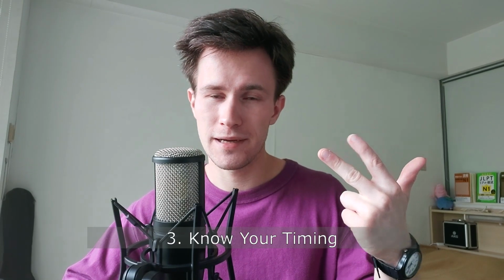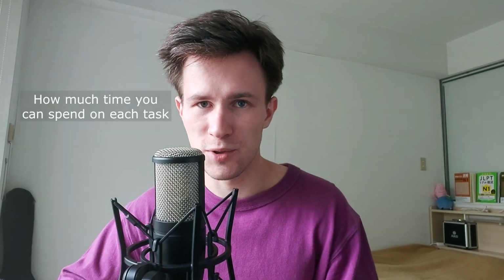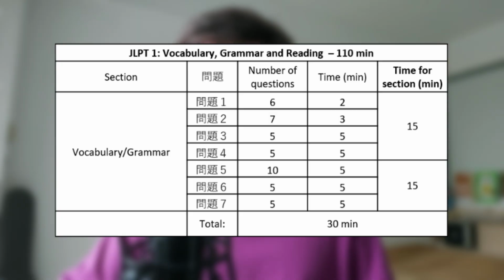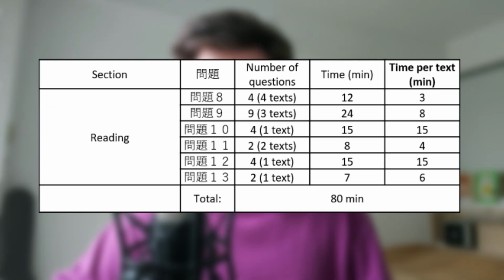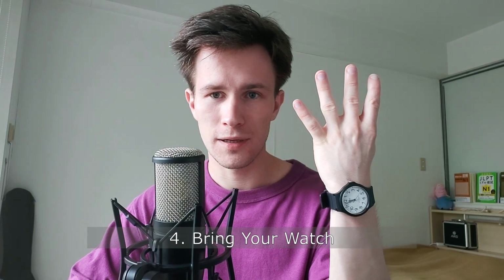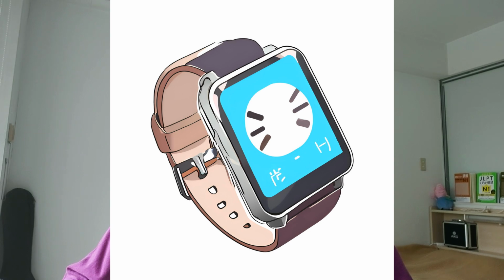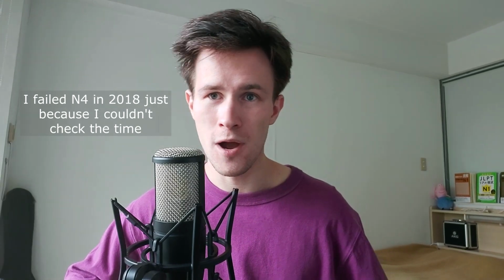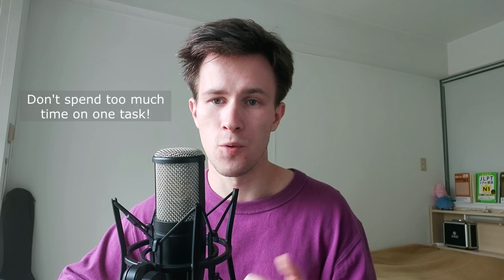Top 10 Tips to Pass the JLPT N1 – One Week Before the Exam!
Video 4 of JLPT N1 Series

With just one week to go before the JLPT, I’m here to share my top 10 tips to help you and me smash the exam. For this video, I collected all must-know and easy-to-follow guidelines from my experience over the last 6 years.

0:00 - Intro
0:23 - Tip 1: Time Management on Exam
0:56 - Tip 2: Take Full Practice Tests
1:25 - Tip 3: Know Your Timing
2:24 - Tip 4: Bring the Watch
3:00 - Tip 5: Avoid Getting Stuck
3:24 - Tip 6: Practice with the Answer Sheet
3:47 - Tip 7: Fill the Blank Immediately on the Listening
4:12 - Tip 8: Practice Weak Points
4:35 - Tip 9: Test Voucher and Pencil
5:09 - Tip 10: Stay Calm and Kill the Exam
5:27 - Conclusion

Good luck to everyone taking the test!